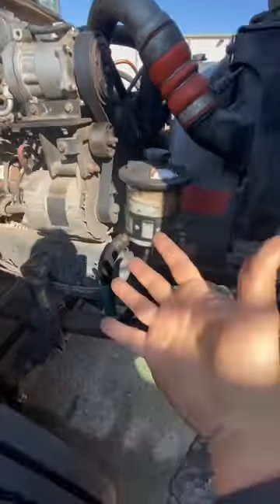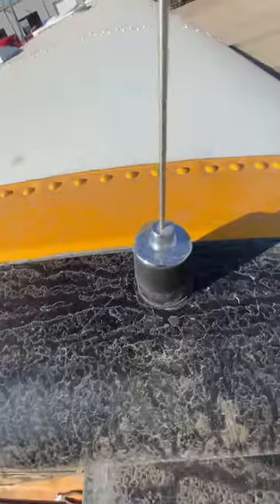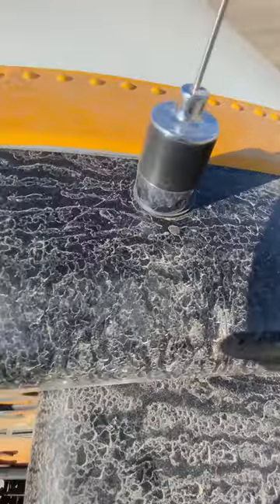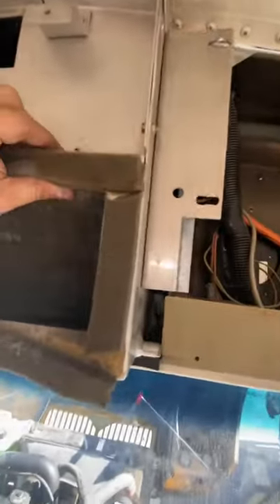diesel bigrig mechanic semitruck shorts trucker truckerlife trucks trucking rv bus